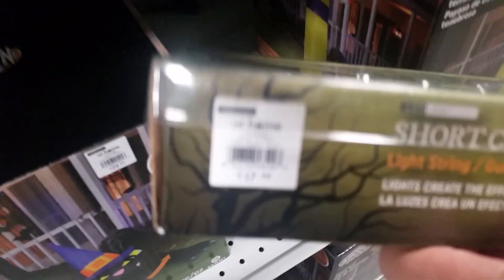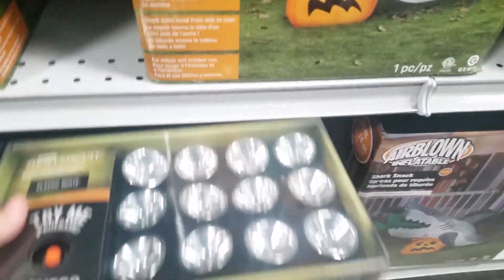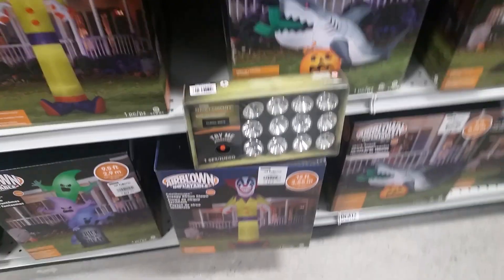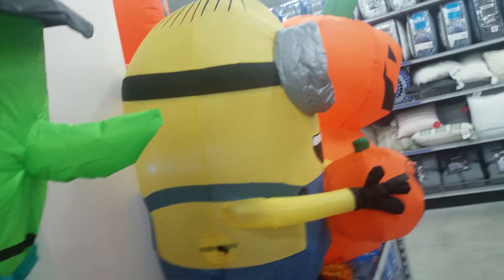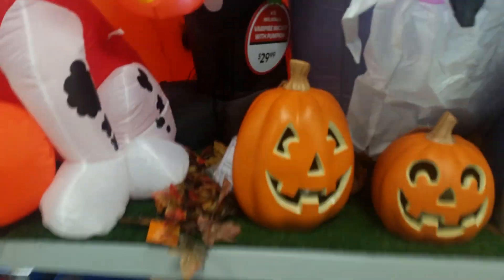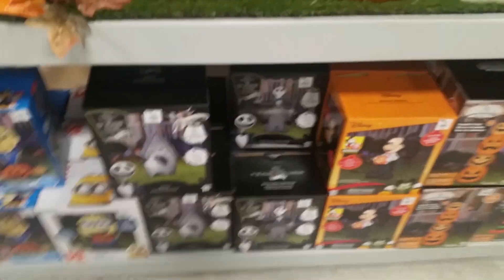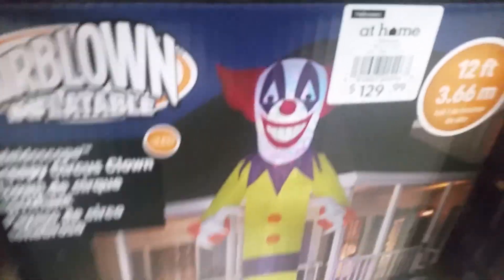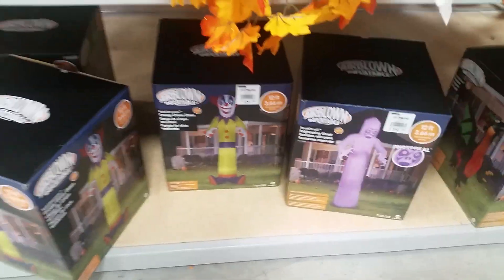Another visit to at home for 2018 halloween inflatables (probably last visit)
I got the clown and a soundbox with strobes